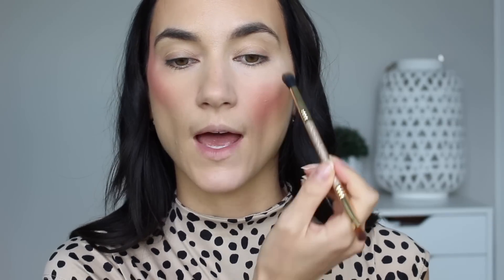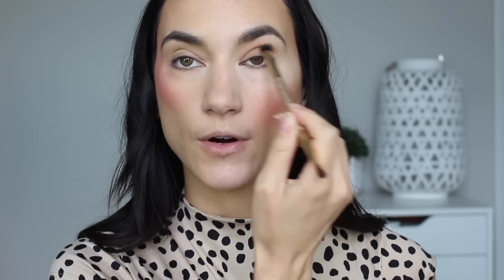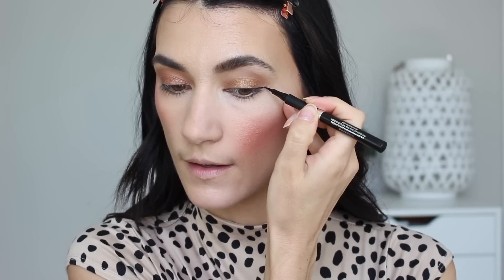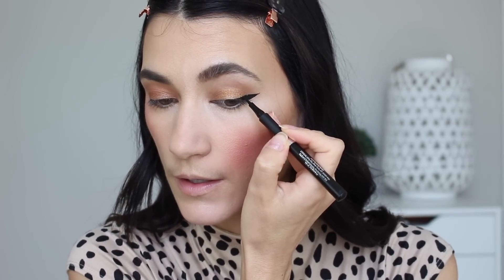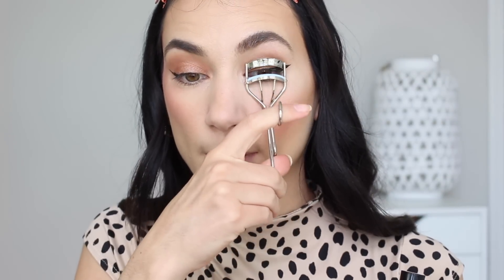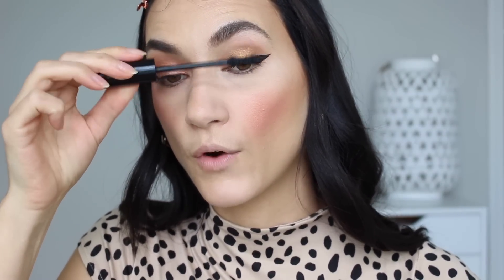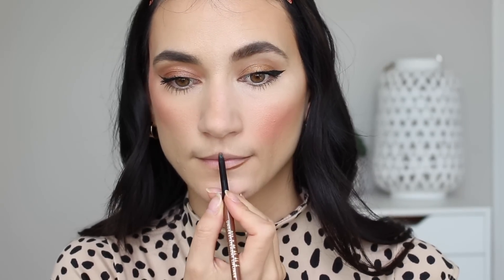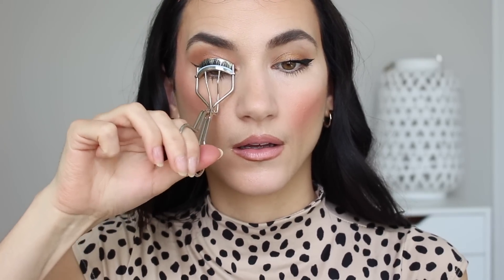Common Makeup Mistakes and EASY Fixes...small changes that make a big difference!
✔️ PRODUCTS MENTIONED:
Honest Concealer Fresh Flex Concealer*

Velour Puff